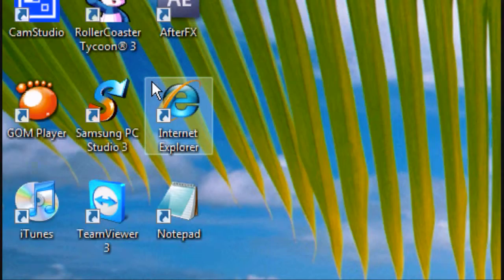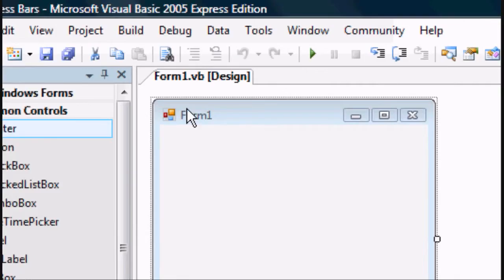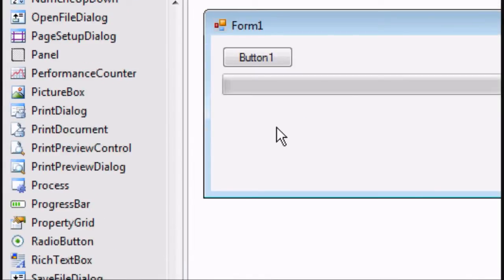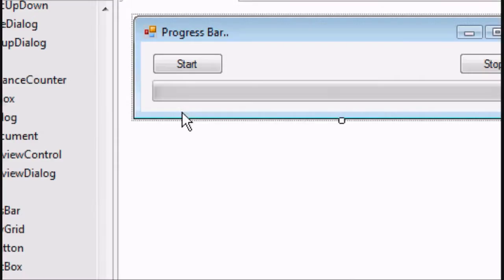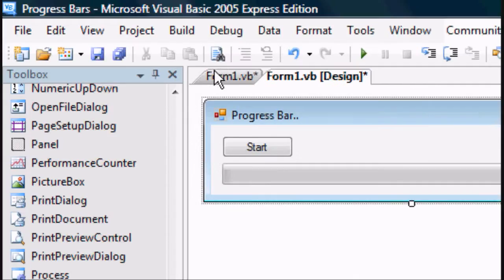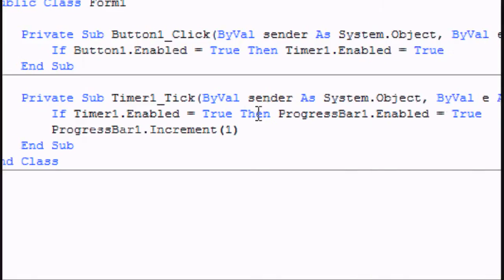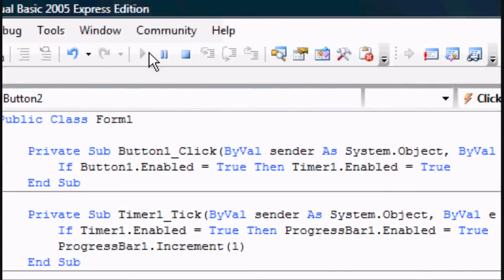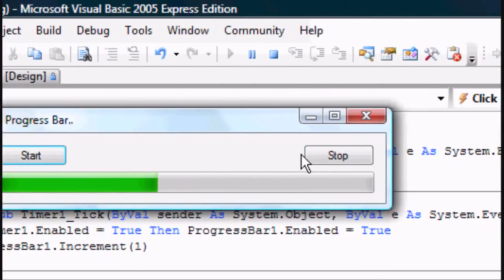Progress Bars Timers Buttons In Visual Basic 2005 HD